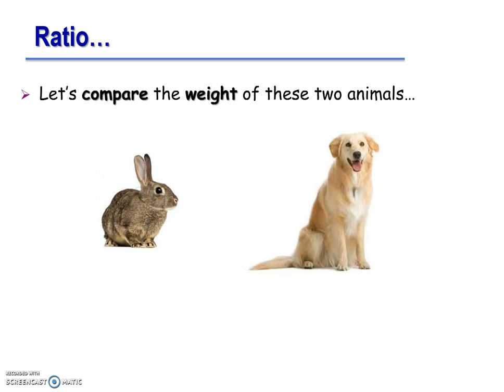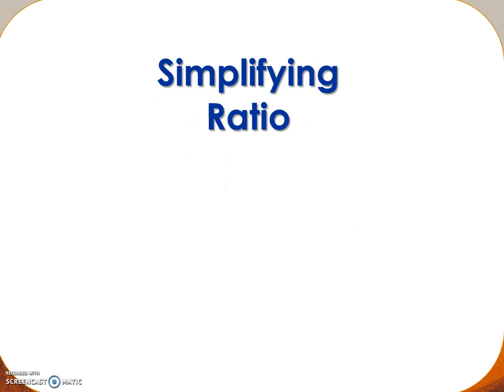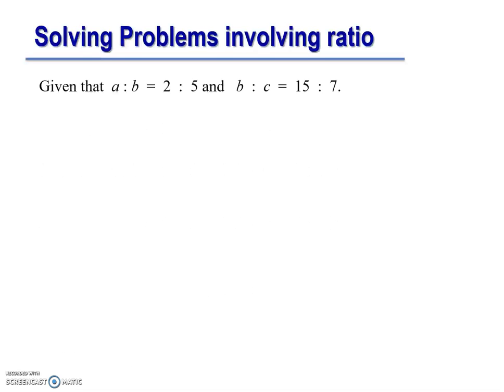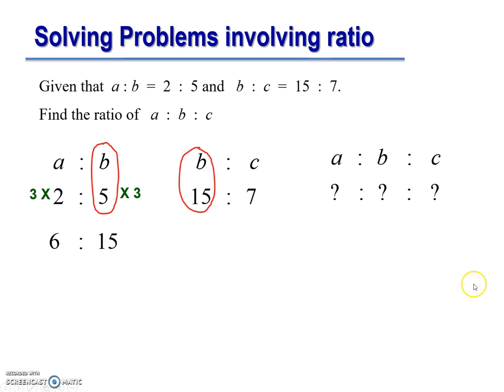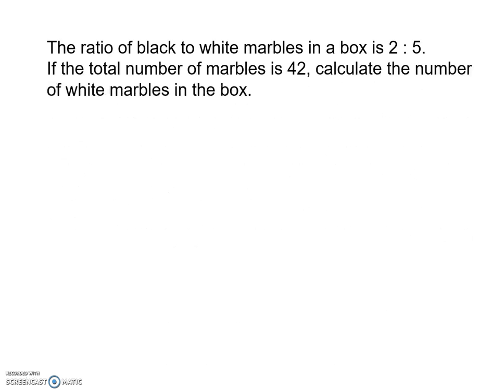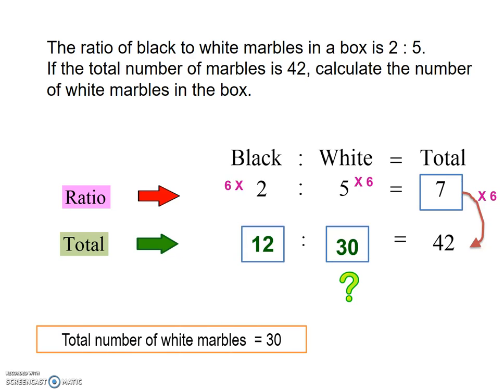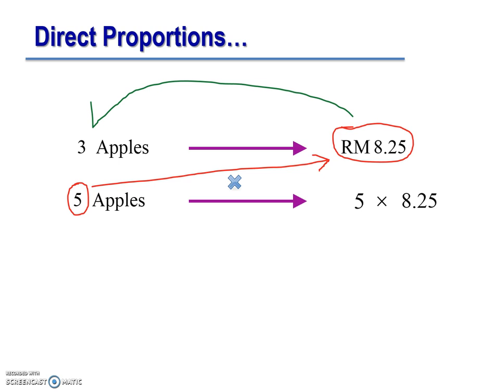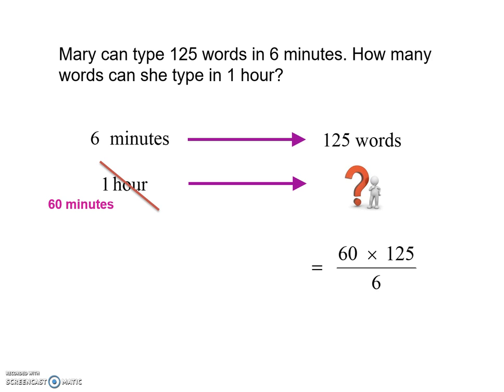Ratio & Proportions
Hi students! I am Teacher Kasmir and I just love Maths.

Do you have any problems in Solving ratio and Proportions?

This tutorial video will guide you to understand the topic better.